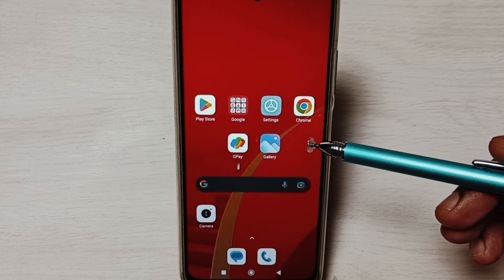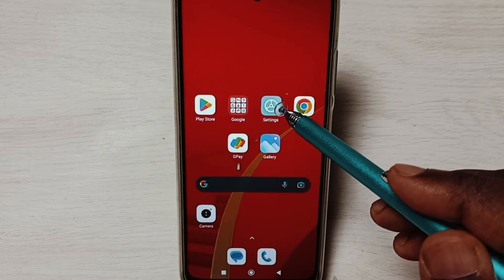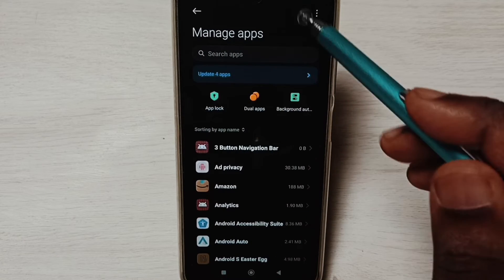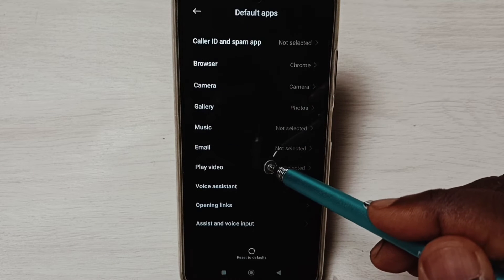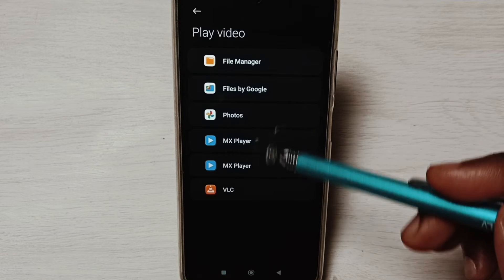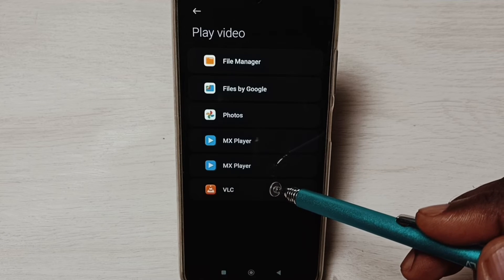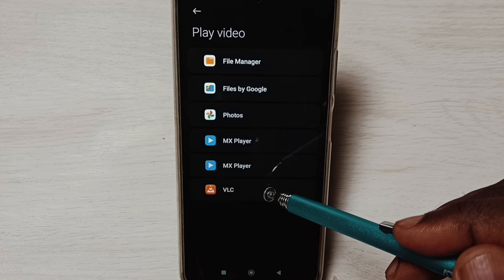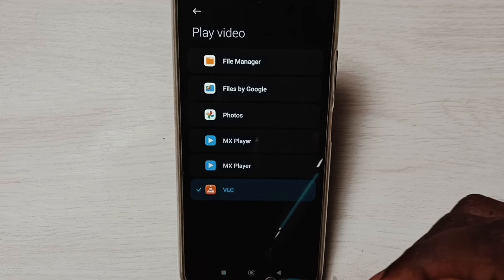Redmi : How to Change Default Video Player App